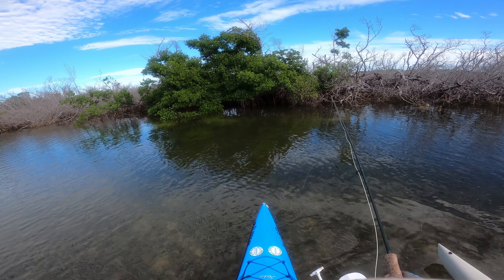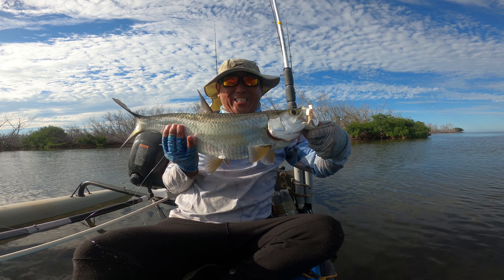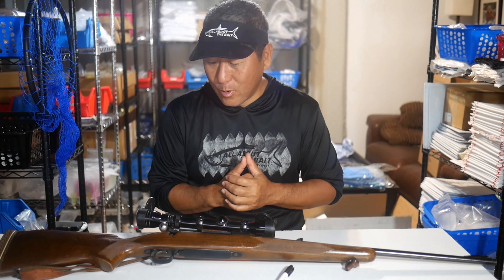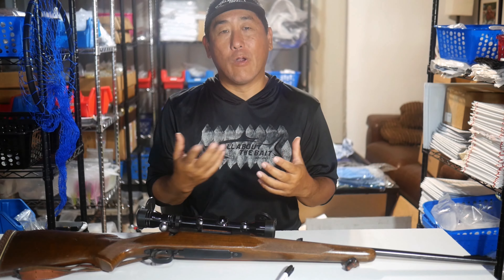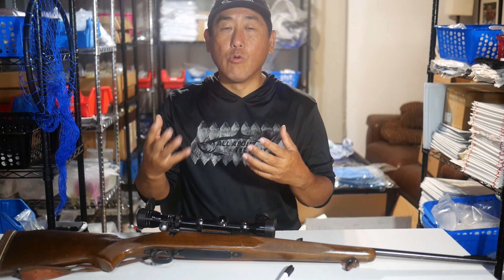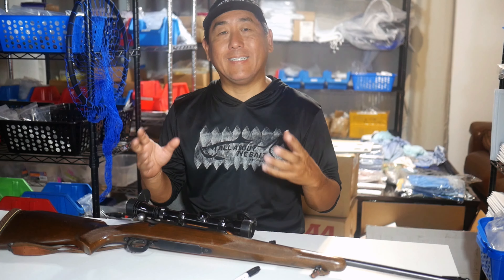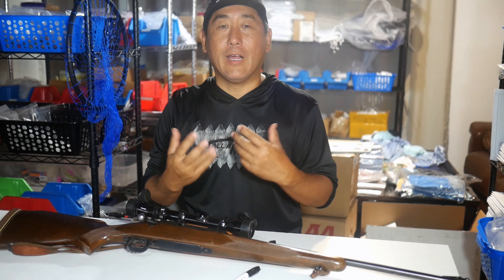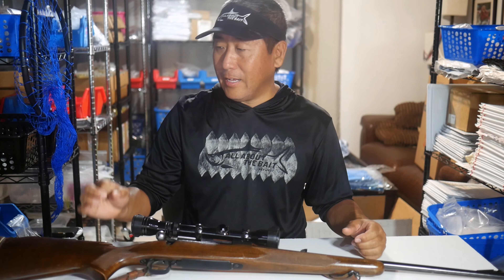ONE SHOT ONE KILL: Sight Fishing 101 #1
My favorite technique for fishing the Keys.  Sight fishing.  Like I always say, it is easier to catch a fish when they are there than when they are not.

The RODS AND REELS:

1) Esky Rods - Spinning 7' (Med 12-15lb Saltwater) - Slow Parabolic Action - Solid Carbon - Fuji Guides(8) and Reel Seat.
-20lb Power Pro

2) Esky Rods - Spinning 7' (Med/Hvy 15-20lb Saltwater) - Fast Action - Solid Carbon - Fuji Guides(8) and Reel Seat.
-30lb Power Pro

3) Esky Rods - Spinning 7' (Med 12-15lb Saltwater) - Med Fast Action - Solid Carbon - Fuji Guides(8) and Reel Seat.
-50lb Power Pro

4) Esky Rods - Spinning 6'4" (25-30lb Saltwater) - Mod-Fast Action - Solid Carbon - Fuji Guides(9) and Reel Seat.
-65lb Power Pro

Esky Rods
3414 Duck Avenue,#8
Key West, Florida 33040

The Kayaks
1) 2010 Wilderness Systems Tarpon 140.
2) 2012 Hobie Adventure Island (BLUE) w/ Outboard Motor Mount
 - 2010 Suzuki 2.5 HP 4-Stroke Outboard
 - Lowrance Hook-5
3) 2012 Hobie Adventure Island (RED) w/ Outboard Motor Mount
 - 2018 Suzuki 2.5 HP 4-Stroke Outboard
 - Lowrance Hook-5

1) 7' MH Shimano Teramar, TMS-X70MH, Line Wt. 10-20lb, Lure Wt 1/2-1 1/2oz, Power: Medium Heavy, Action: Extra Fast

2) 7'  H Shimano Teramar, TMS-F70H, Line Wt. 15-20lb, Lure Wt 1/2-2oz, Power: Heavy, Action: Med Fast

3) 5'8" XH Shimano Treval Jigging Trigger Rod, TVC-58XH, Line Wt. 80-200, Lure Wt, 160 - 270grams, PowerExtra Heavy

4) 7'6" M Hurricane Calico Jack IM7, CAJ-457, Line Wt. 8-17lb, Lure Wt 3/8-3/4oz, Power: Medium

5) 6' Ande Tournament Stand Up Rod, ASU-601A SDRMH, Line Wt. 20-50, Power: Medium Heavy

6) 6'6" Shimano Trevala, TVC-66MH, Line Wt. 50-100lb, Jig Wt 50-100g, Power: Medium Heavy, Action: Medium Fast

7) 7' Shimano Trevala, TVC-70ML, Line Wt. 20-50lb, Jig Wt 55-135g, Power: Medium Light, Action: Medium Fast

Cast Nets
-5' 3/8" Plastic enclosed weights
-6' 3/16" Super Spreader SS-1000 1 lb per foot
-7' 3/8" Mako 1lb per foot

Filming
Panasonic G7
-14-42mm F3.5-5.8
-20mm F1.7